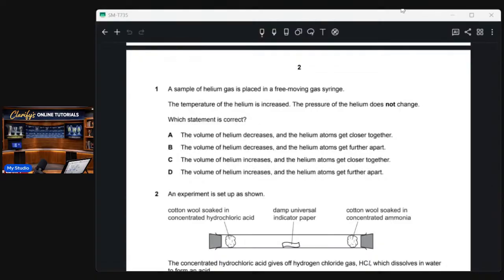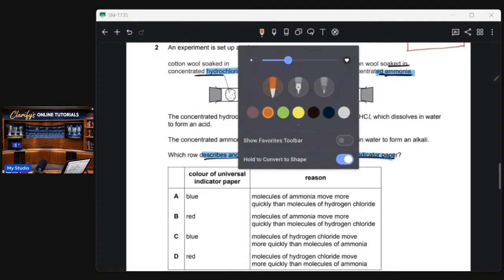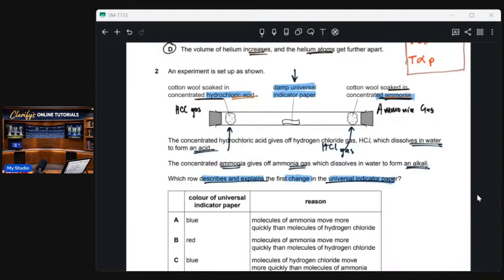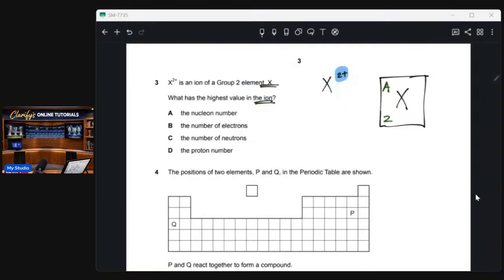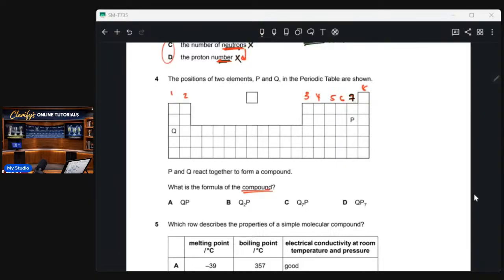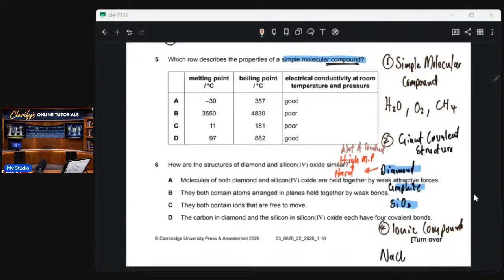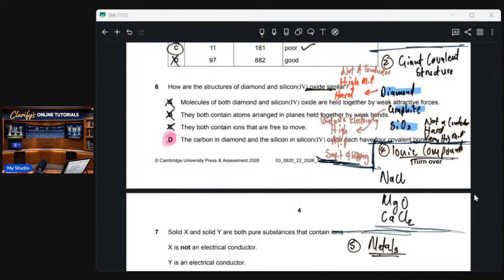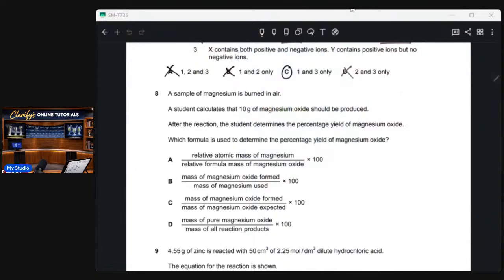IGCSE Chemistry 0620 Feb/March 2026 Paper 2 Multiple Choice Fully Explained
NEW IGCSE Chemistry PAPER ALERT!

Join me as we solve the latest IGCSE Chemistry 0620 Feb/March 2026 Paper 2 (Multiple Choice) step by step.